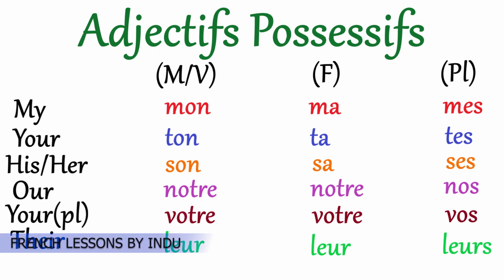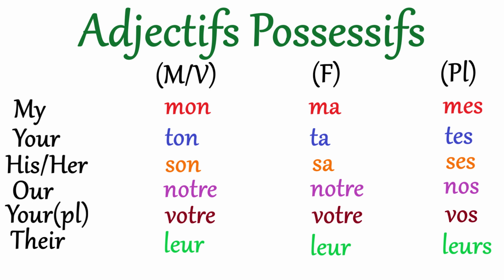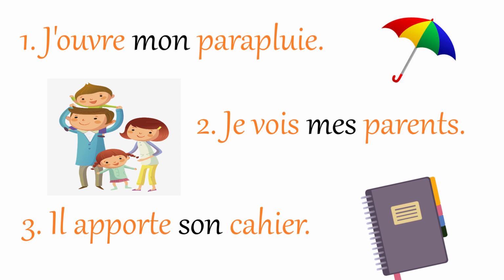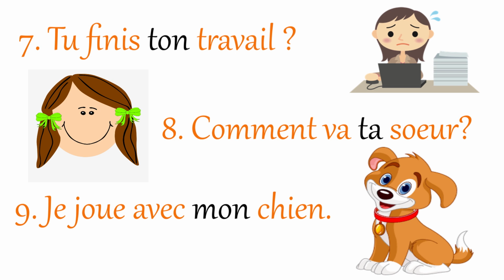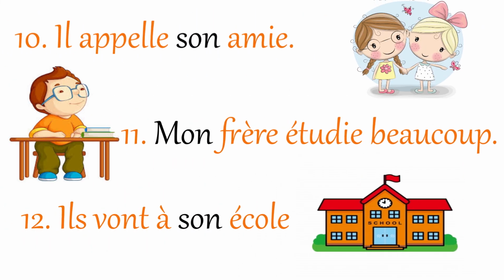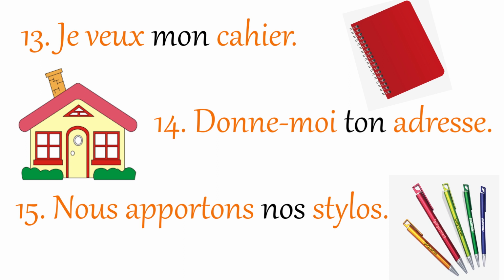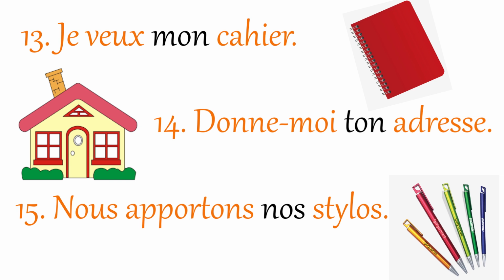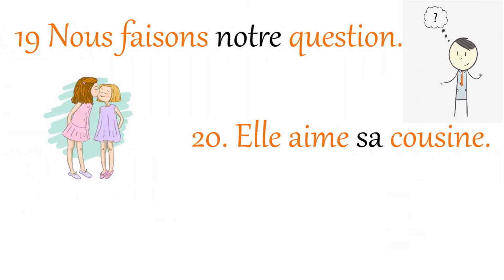Let's Revise Les Adjectifs Possessifs with few sentences ! mon, ma, mes, ton, ta, tes, son, ses, etc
About this video :

In this episode of 'French Lessons by Indu', She explains Les Adjectifs Possessifs with few sentences ! mon, ma, mes, ton, ta, tes, son, ses, etc

More about ' French Lessons by Indu' :

Indu Sharma, from French Lessons by Indu, is a French Teacher with many years' experience of teaching French to adults and children at all levels.

French Lessons by Indu - The Fastest and easiest way to learn French !

New Video Lessons Everyday !